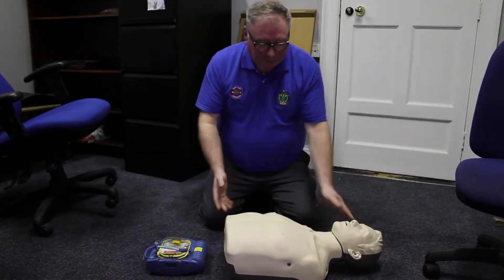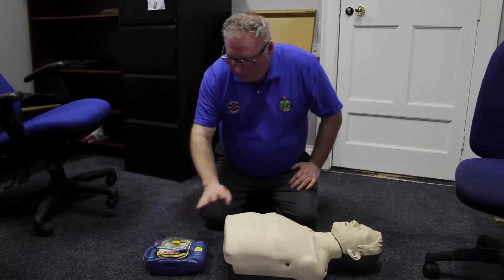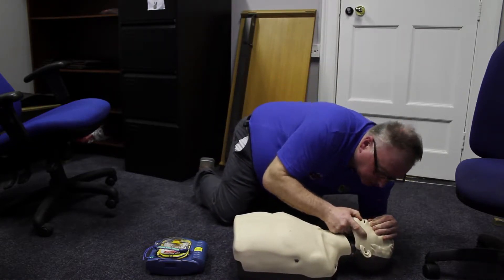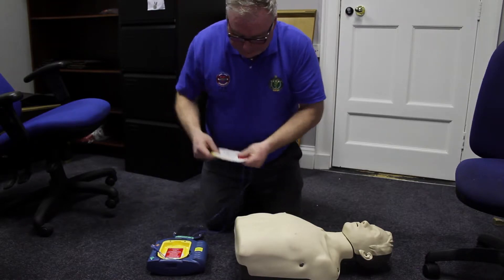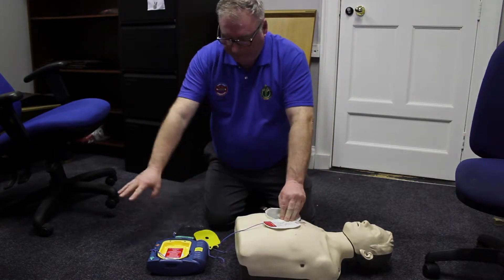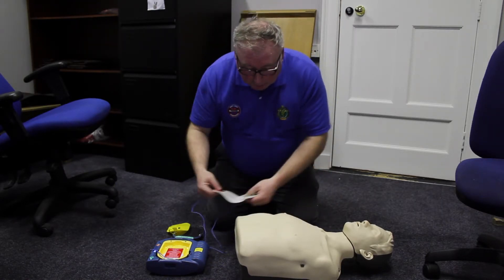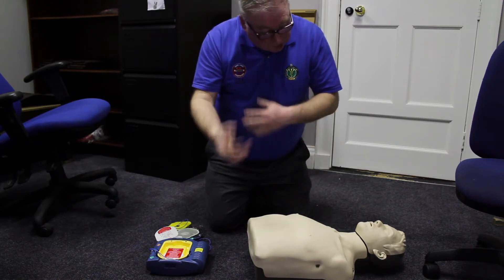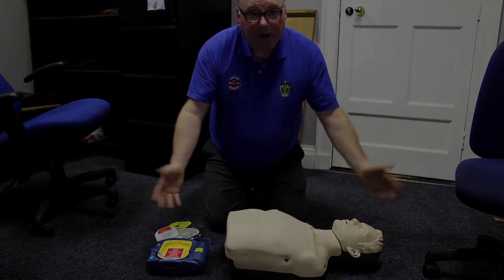Defibrillator Demo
A demonstration on using the defibrillator from Community First Responders as they appeal for volunteers in the Aughnacloy area.